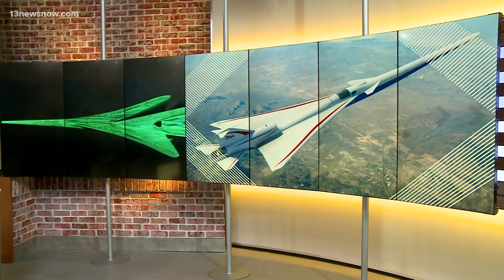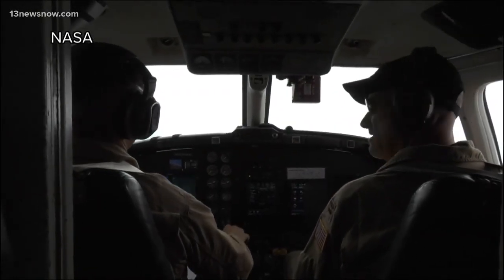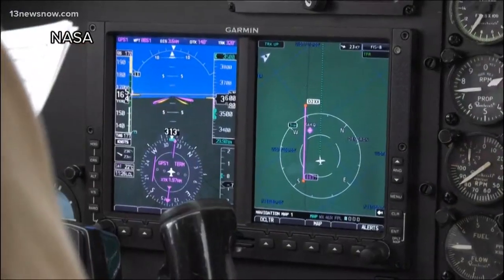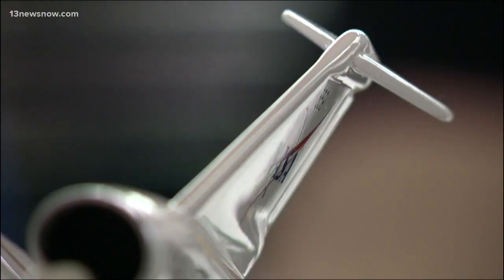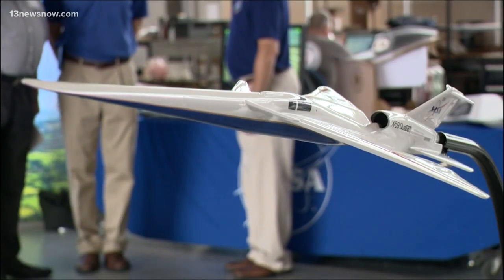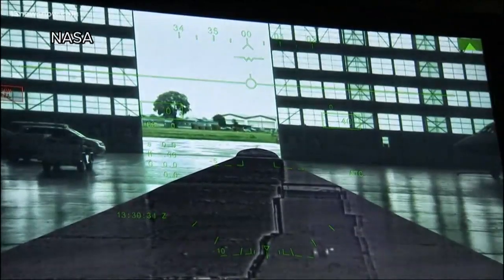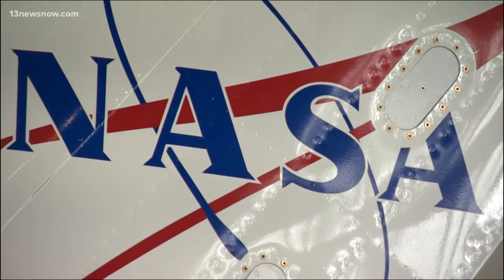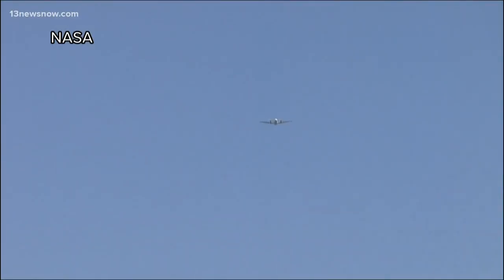NASA shows off new supersonic aircraft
Researchers at NASA Langley want to make air travel twice as fast. "If we can fly supersonic over land, we will significantly impact people's means of travel," said NASA expert, Randy Bailey. The aircraft would use a camera and a screen instead of a windshield.